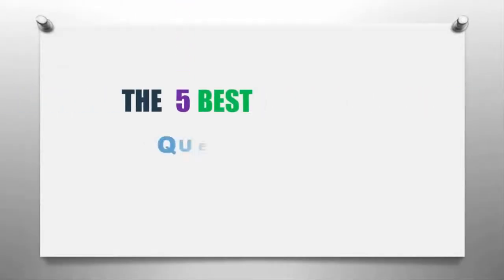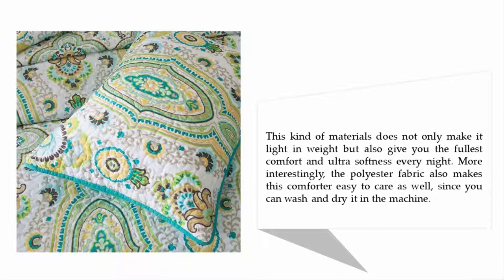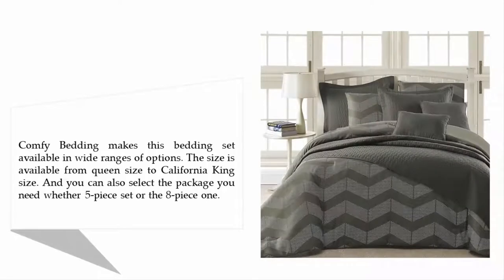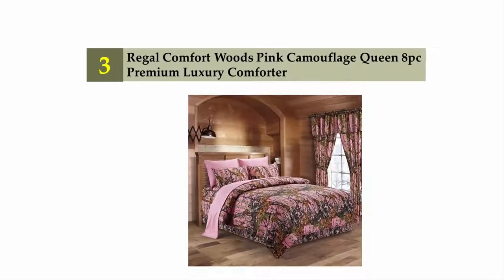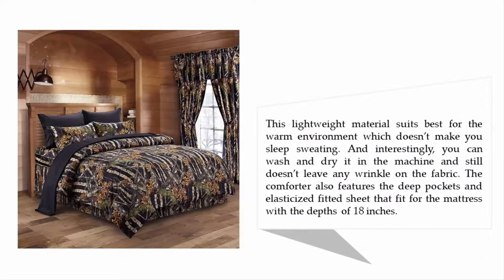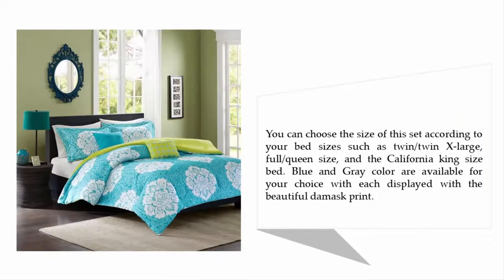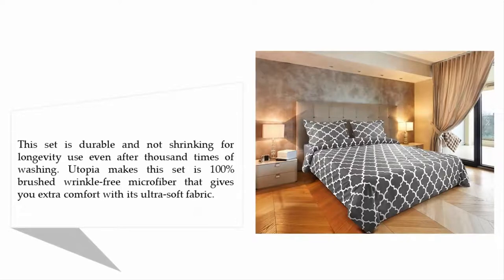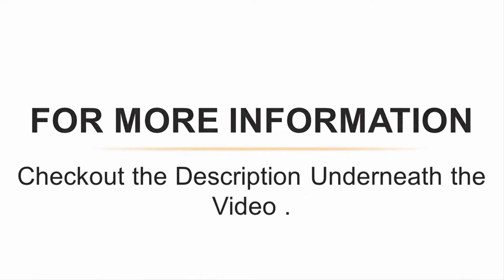Best Queen Comforter Sets 2021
Hello,
Looking for the detailed review of Best Queen Comforter Sets? We have tried to show the details in this Review. You can decide which Comforter Sheets you should buy and which one is good for you, After reading this exclusive review.

Here is the list of 5 Best Queen Comforter Sets.

01. Utopia Bedding Printed Duvet-Cover-Set

02. Intelligent Design -Tanya -All Seasons Comforter Set

03. Regal Comfort Woods Pink Camouflage Queen 8pc Premium Luxury Comforter

04. Comfy Bedding Frame Jacquard Microfiber Queen 5-piece Comforter Set

05. Intelligent Design -Tasia -All Seasons Comforter Set

Thanks!